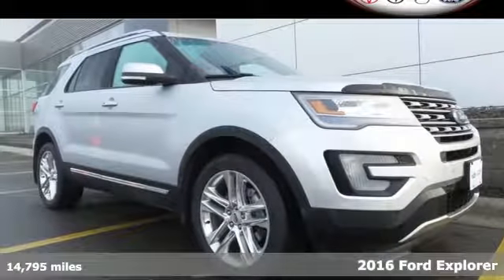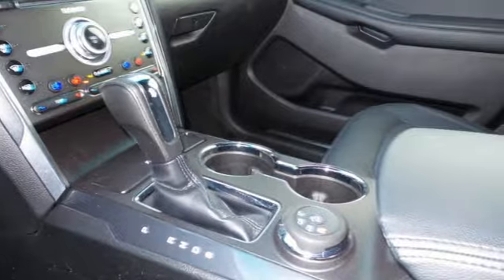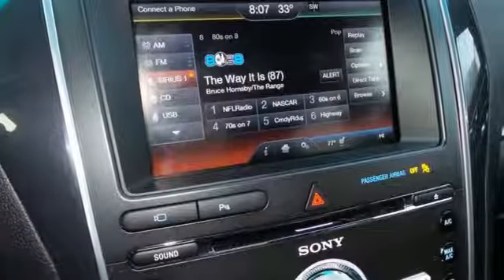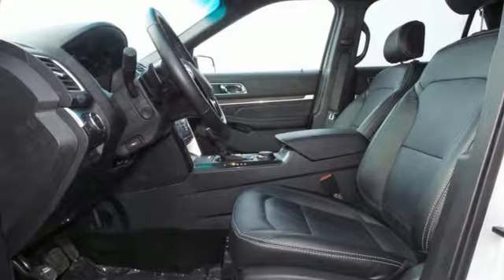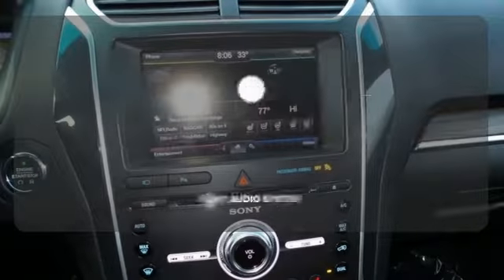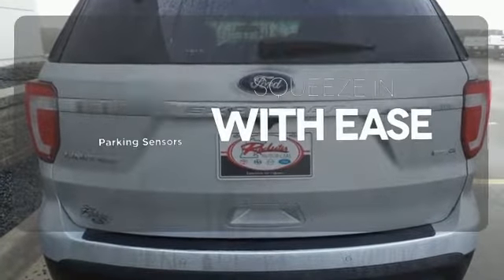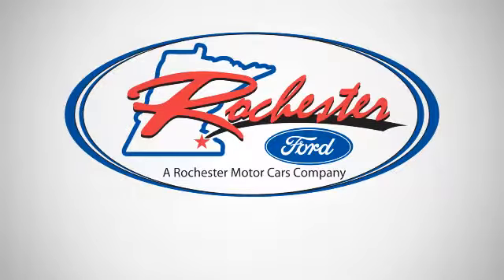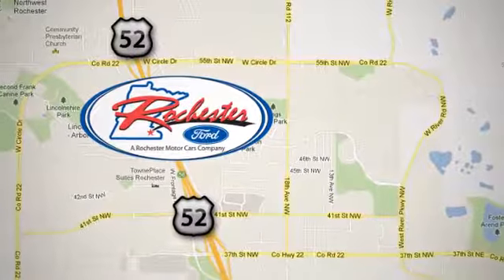Used 2016 Ford Explorer Rochester MN Winona, MN FA175116 - SOLD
Year: 2016
Make: Ford
Model: Explorer
Trim: Limited
Engine: 2.3L I4
Transmission: 6-Speed Automatic with Select-Shift
Color: Silver
Interior: Ebony Black
Mileage: 14795
Stock #: FA175116
VIN: 1FM5K8FH2GGB62754

Address:
4900 Hwy 52 North